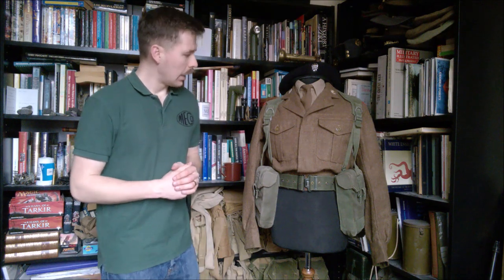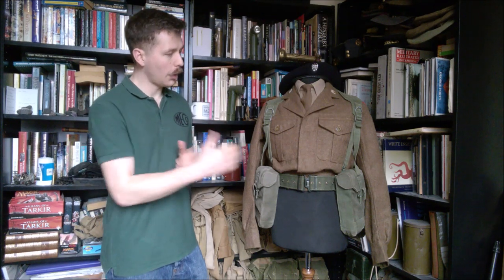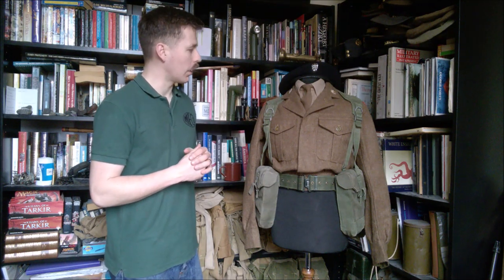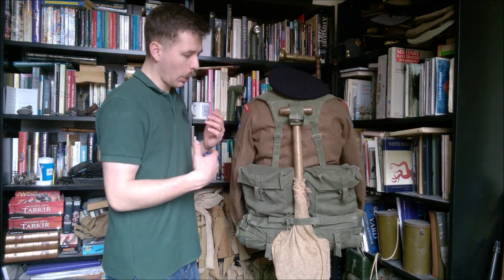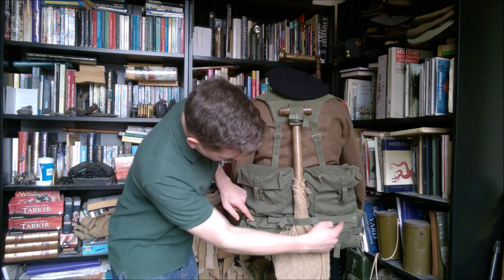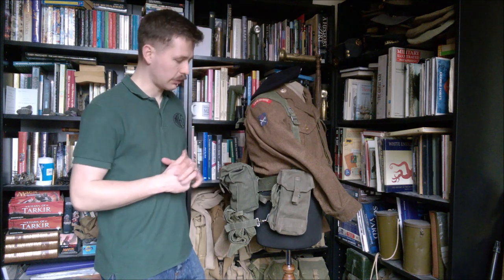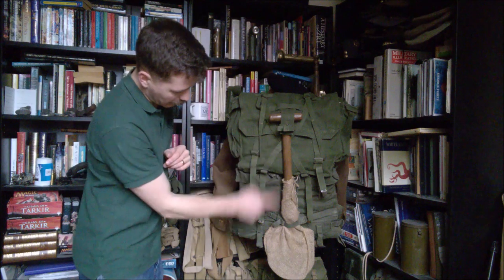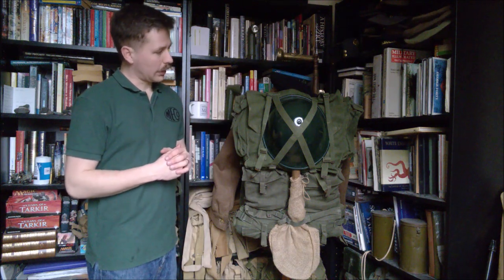British First Issue 1958 Pattern Web Equipment Part I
First issue British 1958 Pattern Web Equipment components.